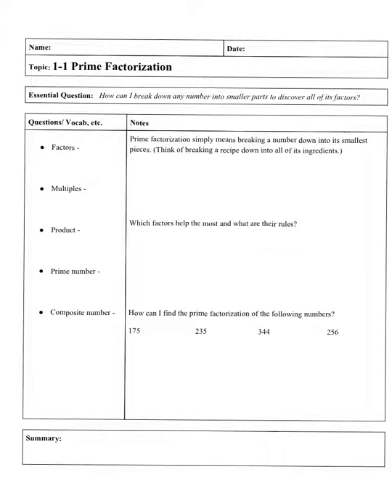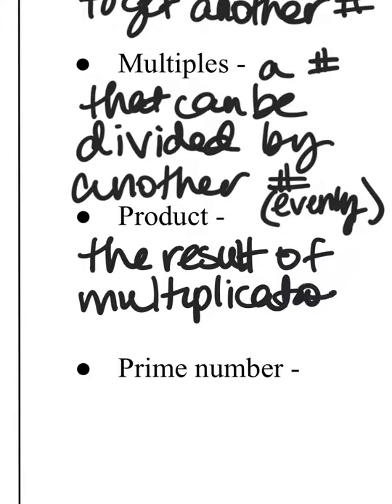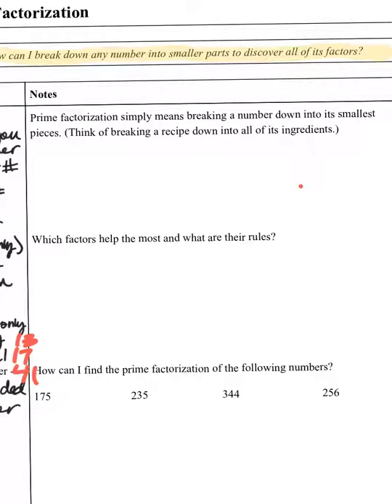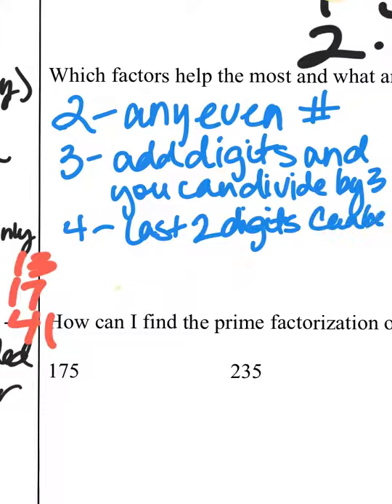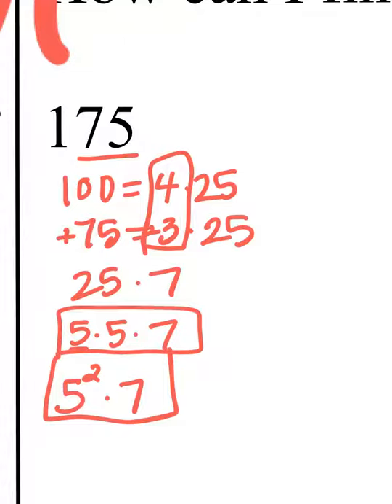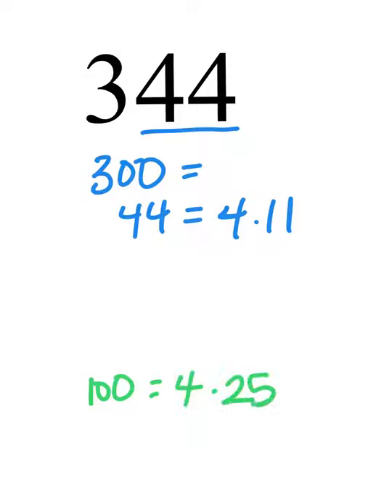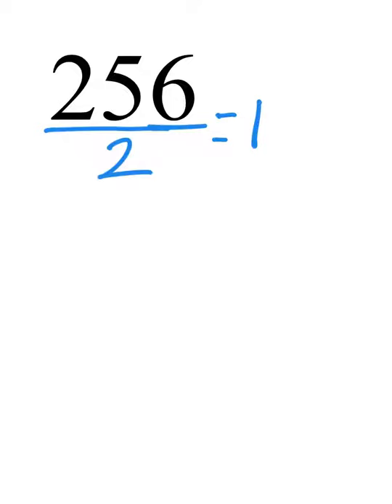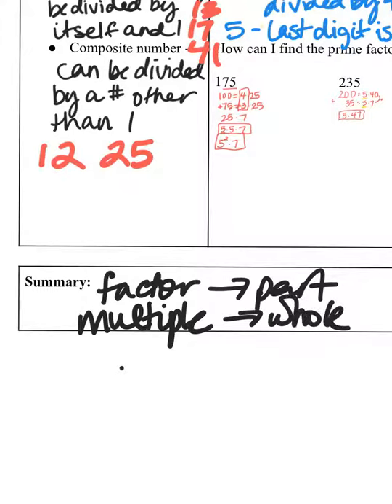1-1 Prime Factorization